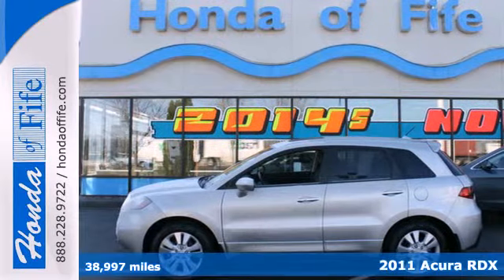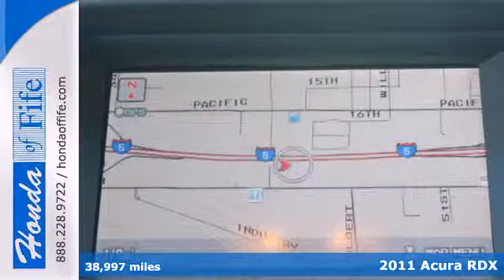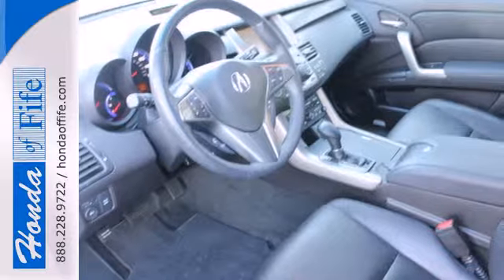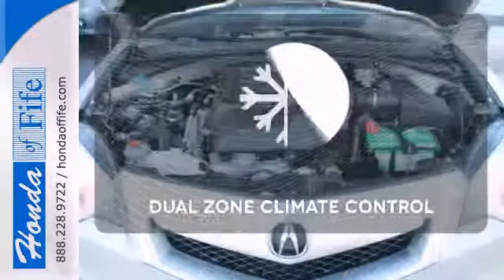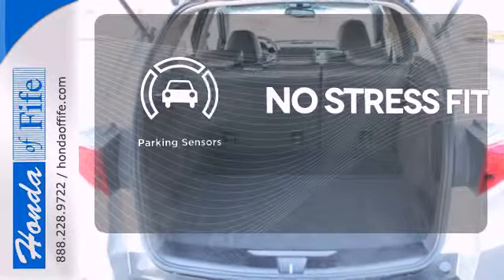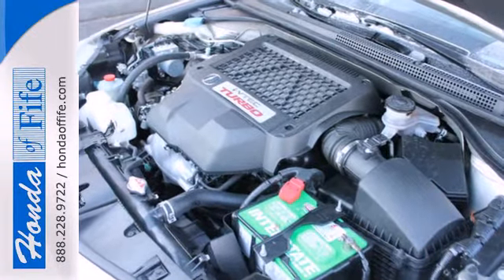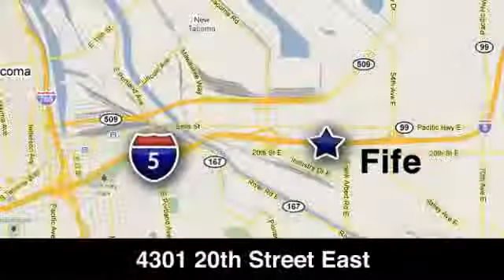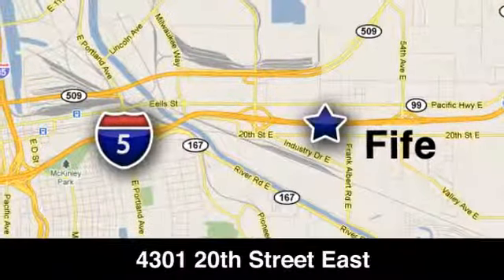2011 Acura RDX Fife WA Tacoma, WA #731257 - SOLD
Year: 2011
Make: Acura
Model: RDX
Trim: FWD Tech Pkg
Engine: 2.3L 4Cyl Turbo
Transmission: 5 Spd Automatic
Color: Silver
Interior: Black Leather
Mileage: 38997
Stock #: 731257
RDX Technology Package, 2.3L I4 DOHC i-VTEC 16V Turbocharged, and Polished Metal Metallic. Don&#39;t wait another minute! Right SUV! Right price! When was the last time you smiled as you turned the ignition key? Feel it again with this beautiful-looking 2011 Acura RDX. This SUV has plenty of passenger space and a hatch area with cargo room galore.

Address:
4301 20th Street East